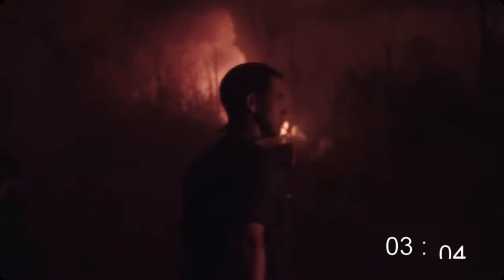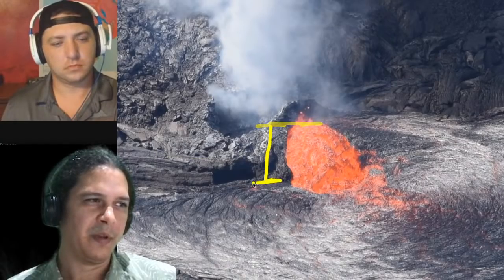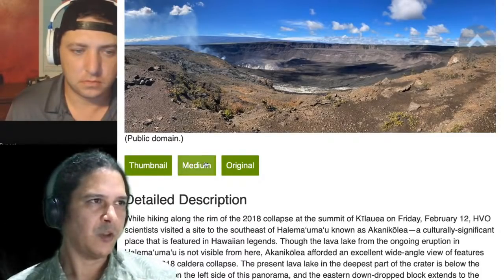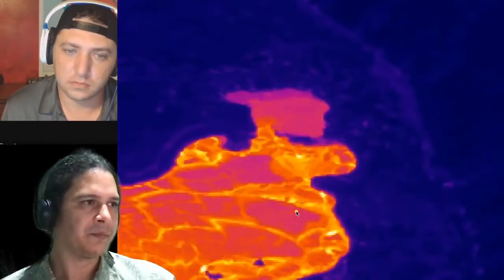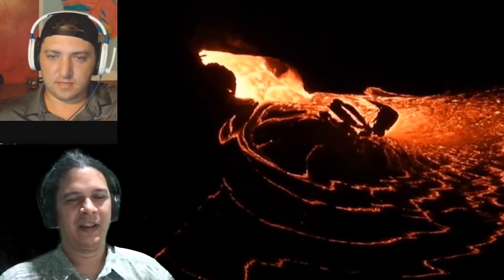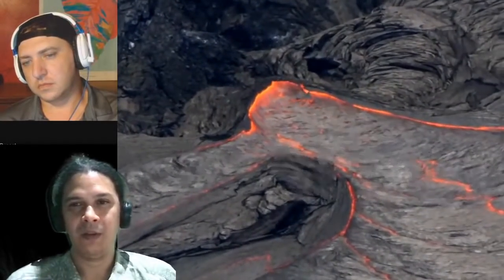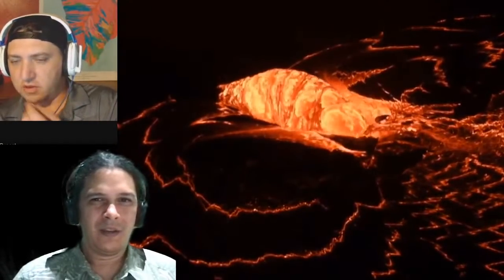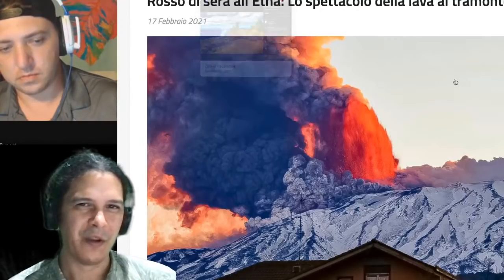Kīlauea Eruption Update, Day 59: February 17, 2021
Lava continues erupting within Halemaʻumaʻu crater as monitoring signals remain steady on Kīlauea volcano:

New:

- Lava depth stable under West Vent at 217 m / 712 ft
- Island still docked, bridged over to lake crust
- SO2 emissions still down around 1,200 t/d, lowest since eruption began

We quickly review the monitoring signals and new media publicly available from the USGS Hawaiian Volcano Observatory, while putting more focus on the West Vent entry and its changes over time in our bonus segment today. As usual, we providing geologic context and annotation, and take live viewer questions at the end of the update.